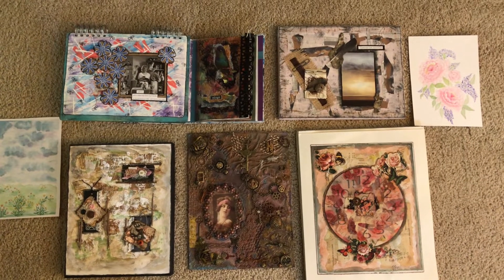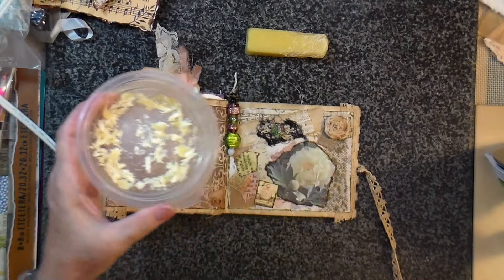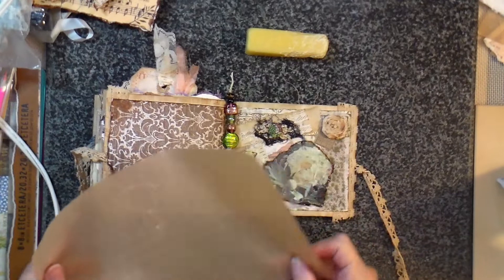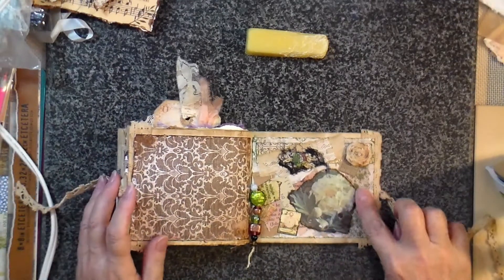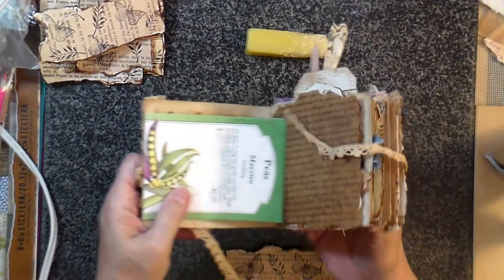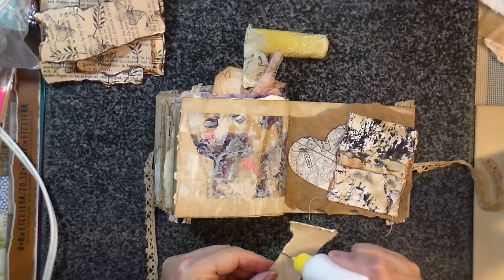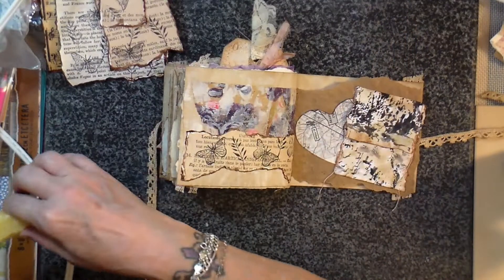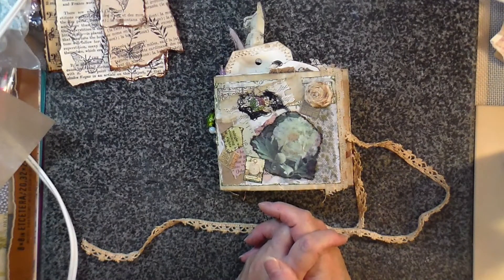Grungy Envelope Journal Part 11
ALL OF THE GRUNGY ENVELOPE JOURNAL VIDEOS ARE IN A SEPERATE PLAYLIST!!
Thank you for following the progress on my little journal...I hope you have found some inspiration.  I also greatly appreciate your comments.
Blessings!